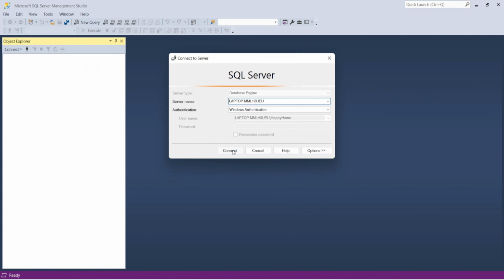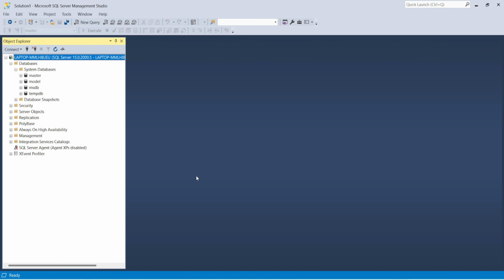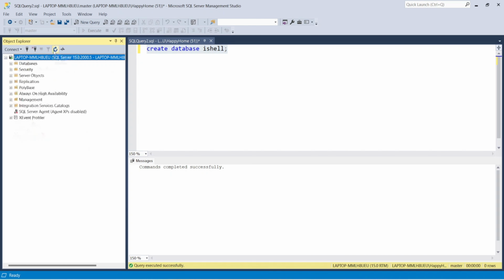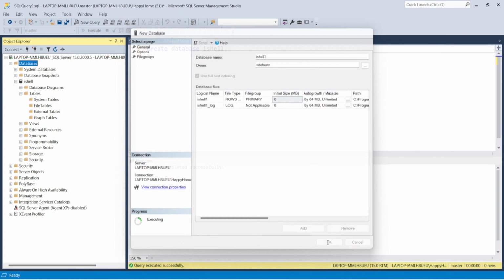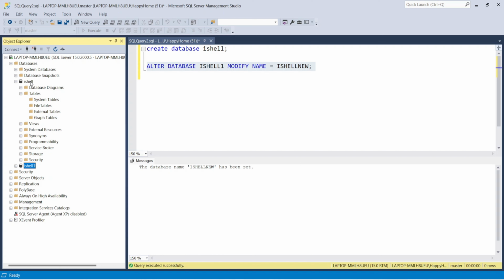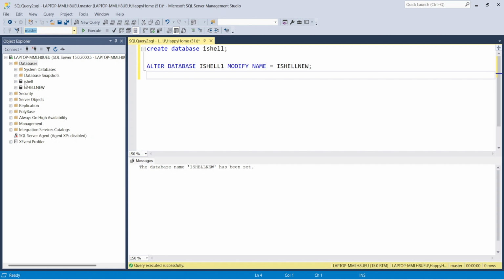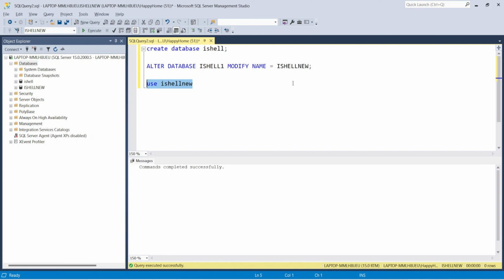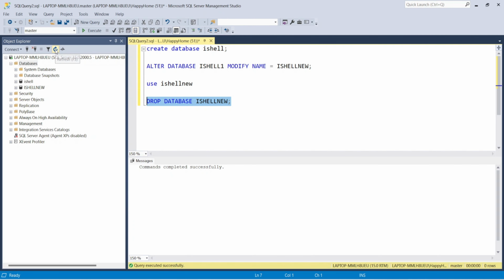Part 5 - Database Operations - SQL Tutorial using SQL Server